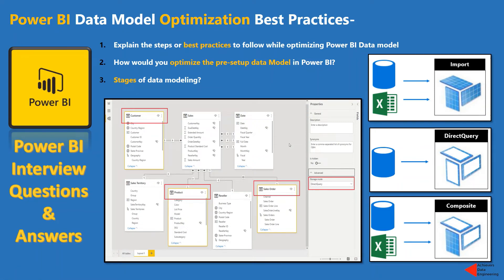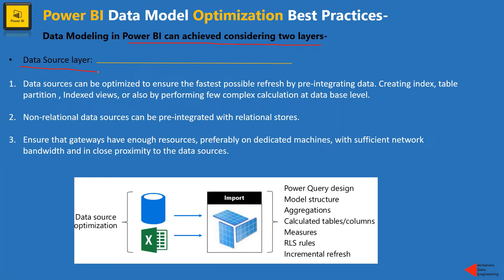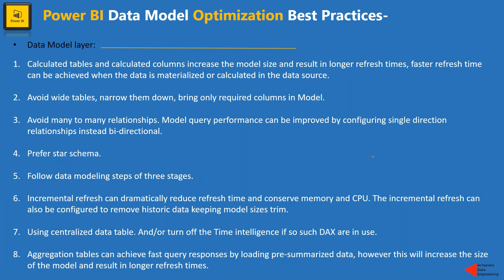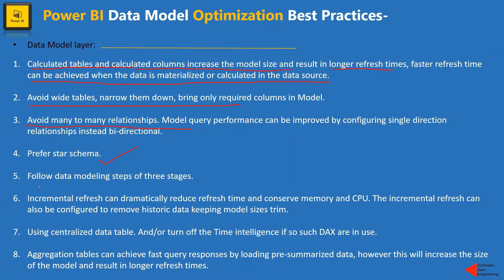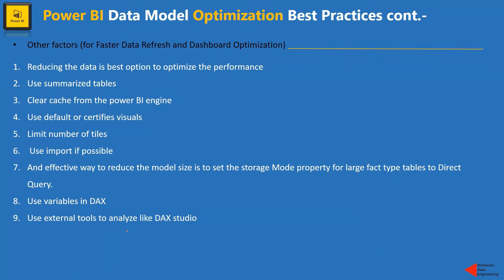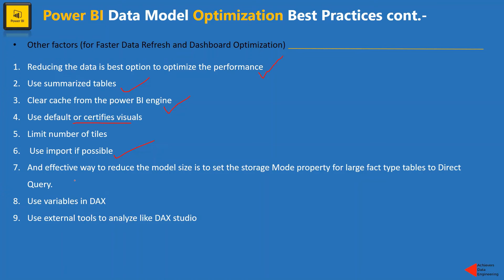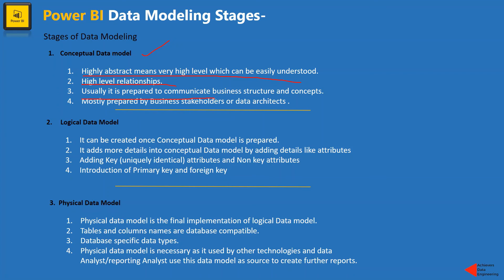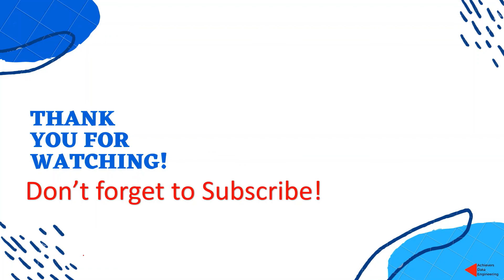Power BI interview Question and answers: Data Modeling Best Practices in Power BI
In this video of the power BI interview questions and answers series, we have discussed in details about the best practices to follow for Data Model optimization in Power BI.

00:00 Intro
01:20 Data Modeling Best Practices in Power BI
01:50 Data Modeling at Data Source layer in Power BI
04:50 Data Modeling at Data Model layer in Power BI
09:40 Data Modeling Best practices in Power BI- Other factors
13:25 Data Modeling Stages -Conceptual Data Model
14:55 Data Modeling Stages -Logical Data Model
15:40 Data Modeling Stages -Physical Data Model